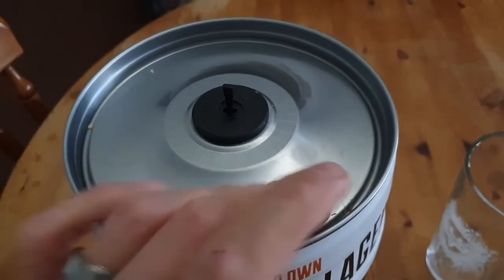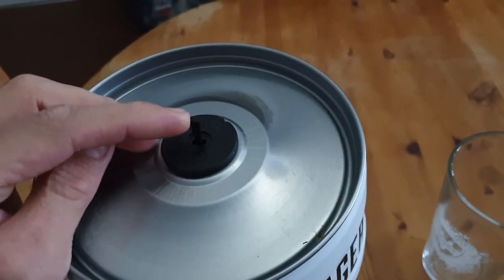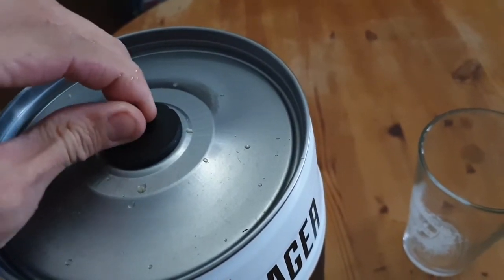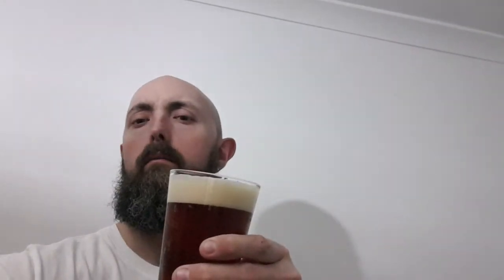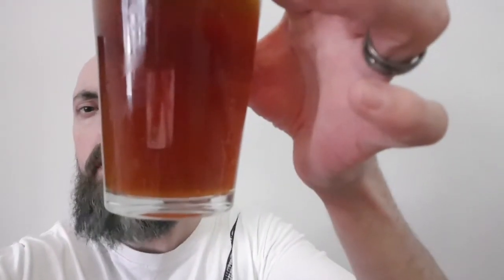MY BEER REVIEW AND A MISTY MORNING RIDE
Heres a bit of a random one today its a few short vids and my beer keg review spliced together. Anyway hope you enjoy and remember ride safe!